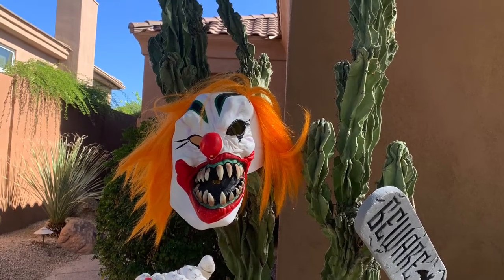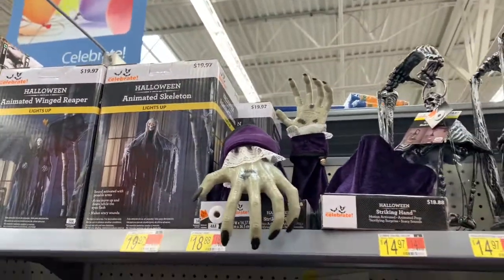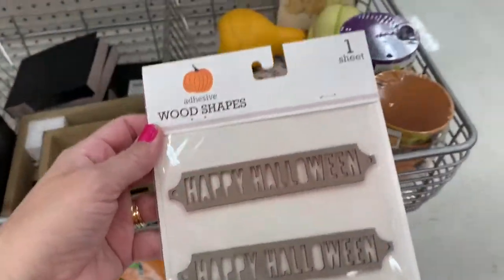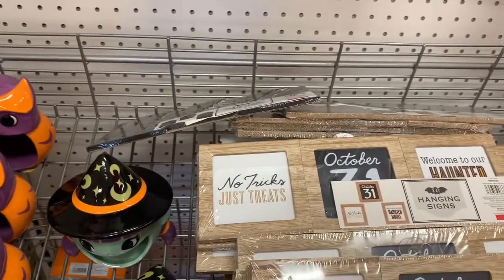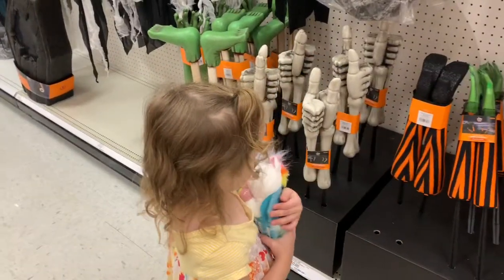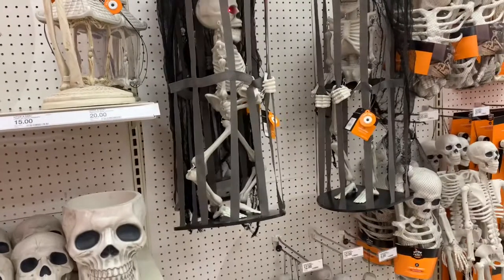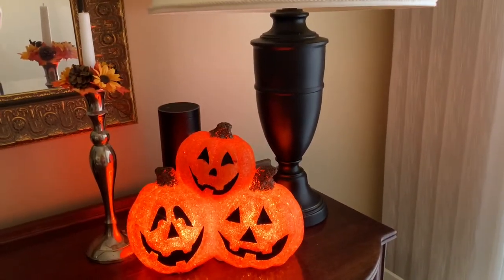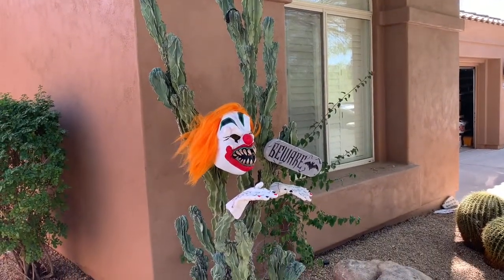Halloween Decorating Ideas - Spooky vs. Cute || MITTY'S MINI COOKING || VLOGtober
Hi there! In this video, we show you spooky and cute Halloween decorations! Which decorations do you like best?

To get more videos please subscribe to our channel to fill up on the latest must-eat miniature yet real edible food and recipes, brilliant tiny cooking kitchen hacks, and DIY content for miniature cooking and living. We are serving the best American Miniature Cuisine! Come see what's for dinner! Our tiny chef is busy.  If you want, come cook and bake with me!

These tutorials will help you cook BIG or SMALL!  ALL OF OUR MINI FOOD IS REAL EDIBLE FOOD! WE AGREE WE HAVE ODDLY SATISFYING VIDEOS THAT WE HOPE MAKE YOU SMILE!

CHECK OUT THE LINKS TO TINY FOOD VIDEOS - REAL FOOD [ASMR] MADE IN OUR TEENY WEENY OUTDOOR PATIO AND MINI (BUT REAL) WORKING TINY KITCHEN!